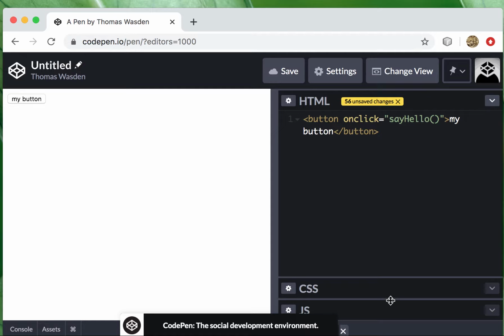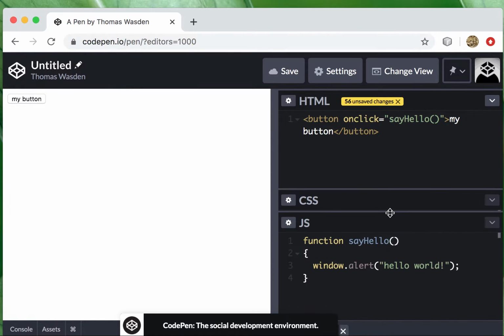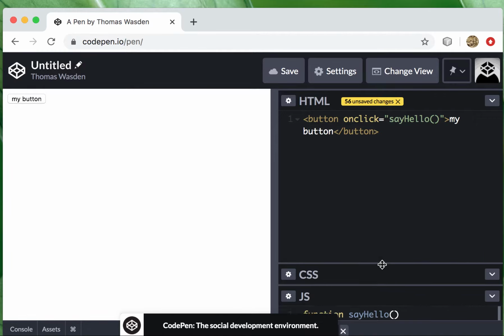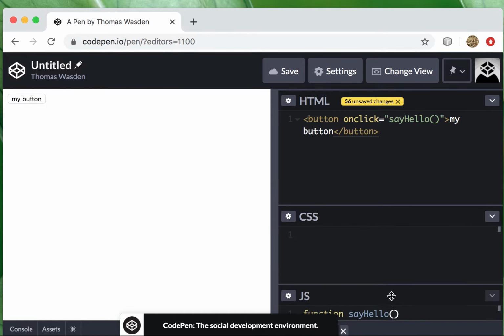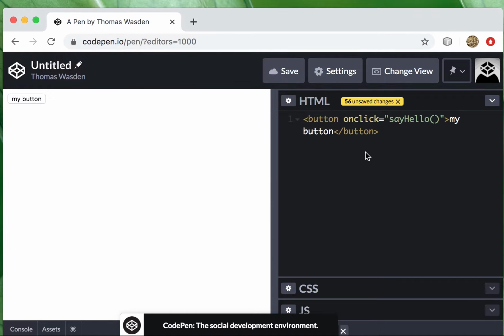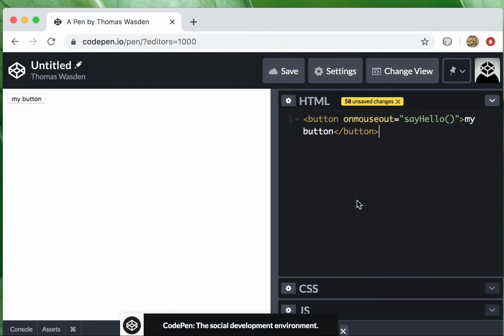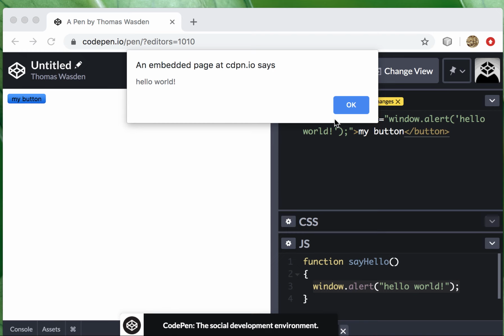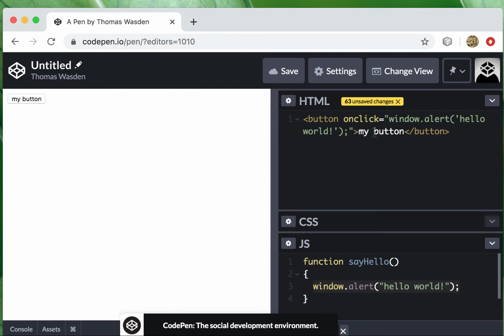Topics - Html: HTML Buttons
How to use HTML buttons and how to use JavaScript events with them.